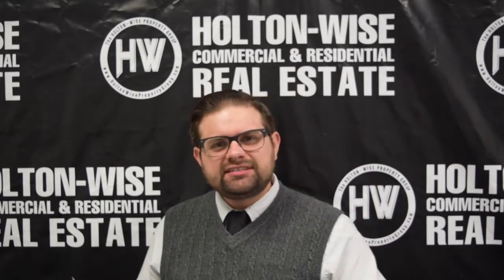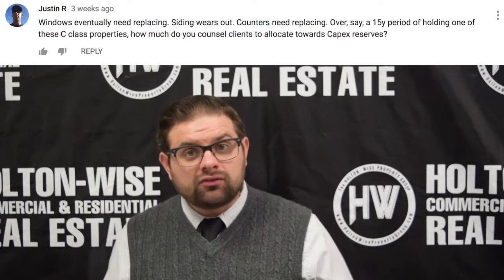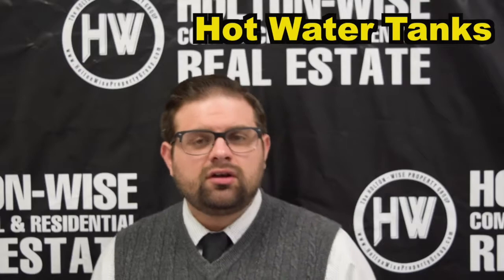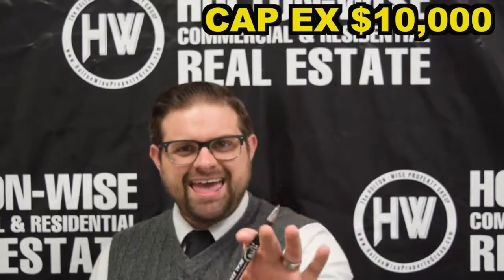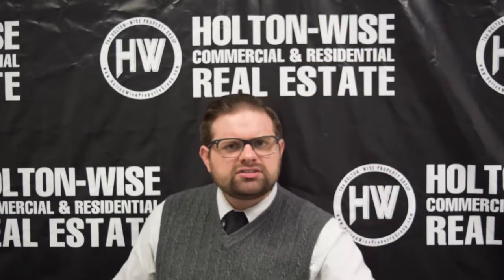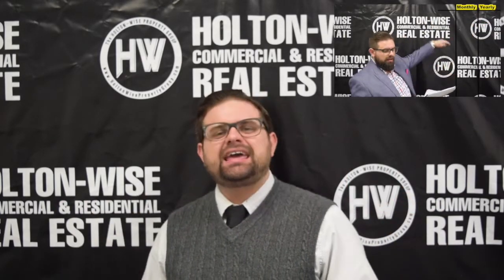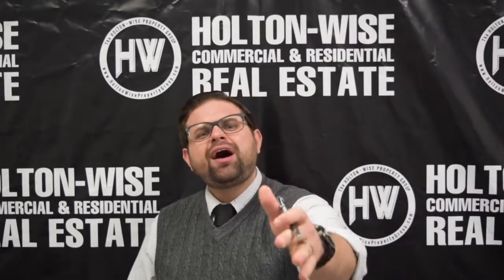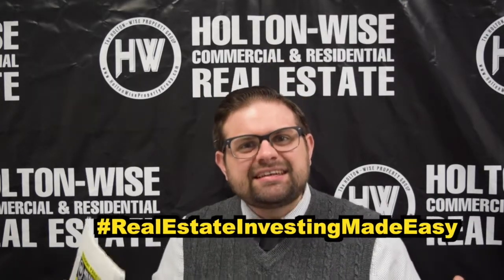How Landlords Should Budget for Repairs in the Cleveland Housing Market | Ask James Wise 14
When you are investing in a new real estate market like the Cleveland housing market you may be wondering how you are supposed to budget for repairs. How are you supposed to budget for Cap Ex items when the Cleveland real estate market is different that the market where you live. In the 14th episode of The Ask James Wise Show James Wise is answering the following question on repairs costs in the Cleveland area "Windows eventually need replacing. Siding wears out. Counters need replacing. Over, say, a 15y period of holding one of these C class properties, how much do you counsel clients to allocate towards Capex reserves?" HoltonWiseTV is Cleveland real estate investing made easy.

The HoltonWise Rental Property Insurance Agency

🔥 FREE INVESTOR RESOURCES
Holton-Wise FAQ